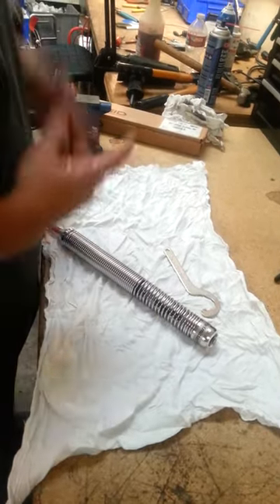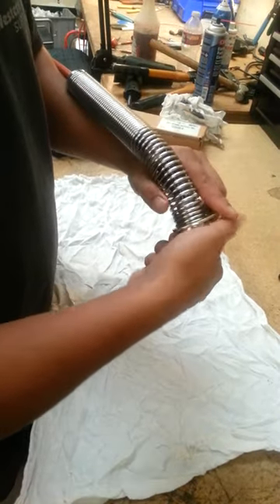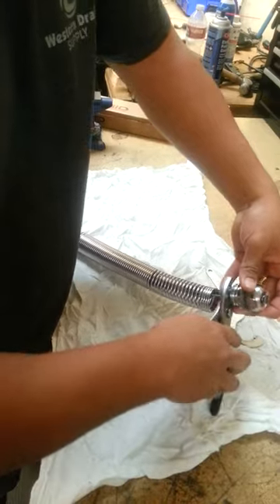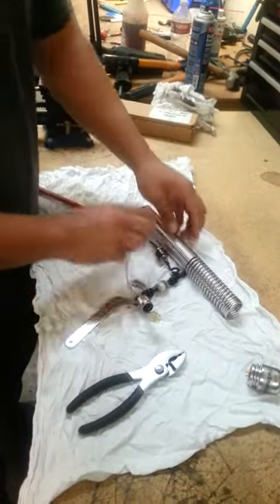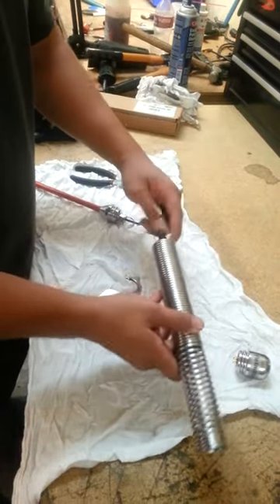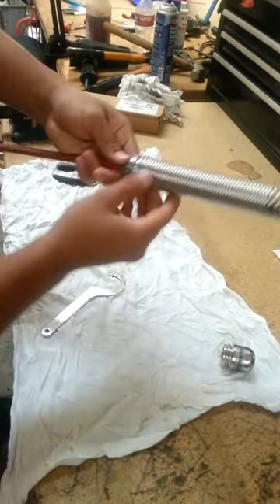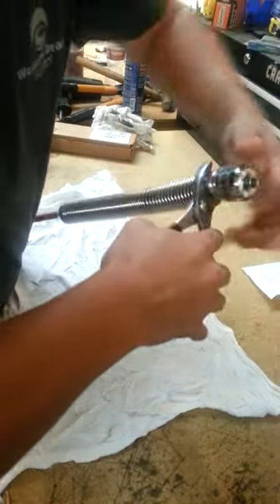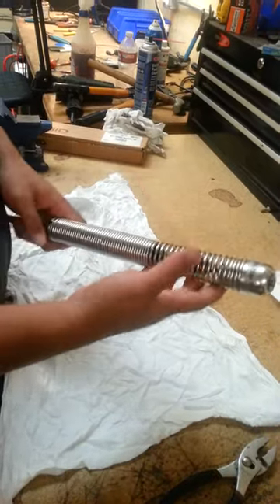How to Correctly Take Off the Camera Head and Spring for a Ridgid SeeSnake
Western Drain Supply's repair technician, Sonny, demonstrates how to correctly take off the camera head and spring for a standard Ridgid SeeSnake.

Share a question or comment in our comments section and we'll be more than happy to help!